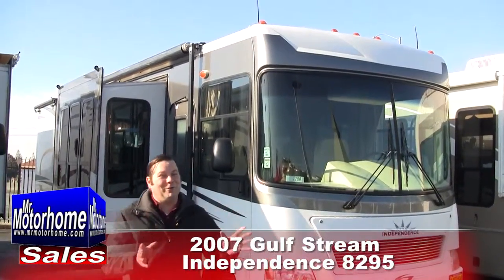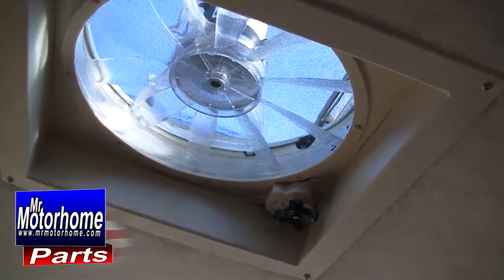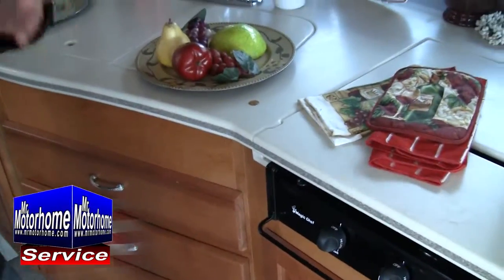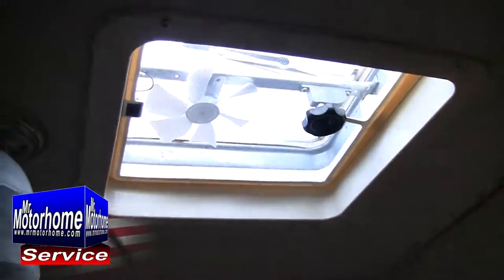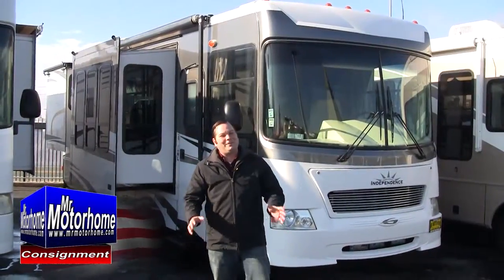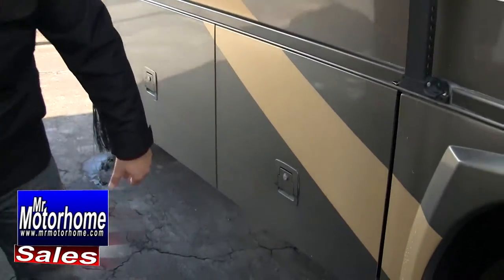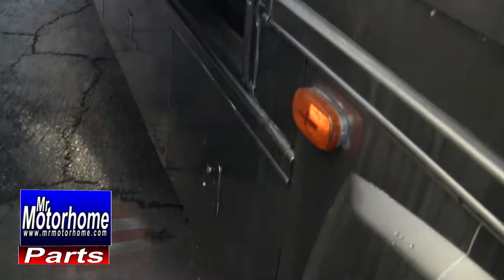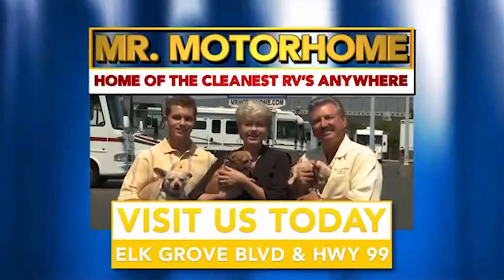Mr Motorhome 2007 Gulf Stream Independence 8295 preowned class a for sale #1280 Sacramento Ca